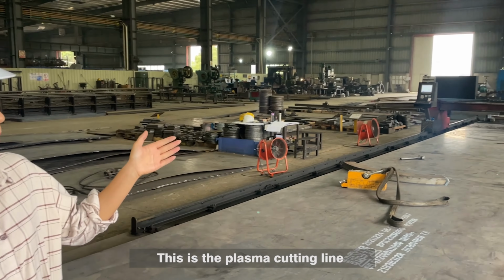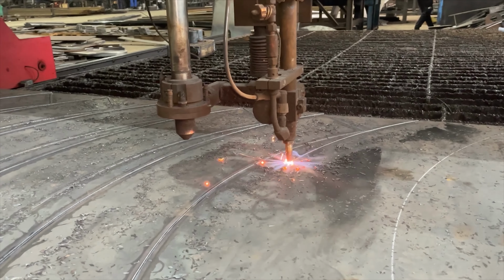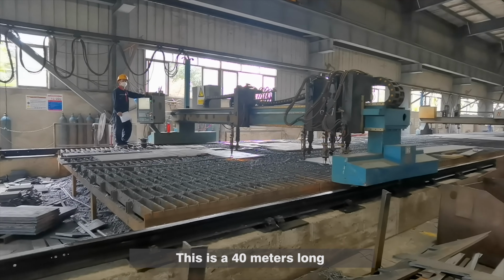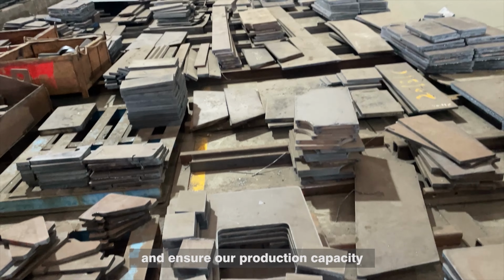How these CNC plasma cutting machines work in our factory?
ShuoPu is the vendor specialized in metal OEM services. We can provide metal welding custom service and precision machining service for the industries of shipbuilding, pulp and paper, machineryenergy and oil industry as well as construction engineering, etc. Please feel free to contact us for any requires.

SuoPu's advantages
Steel Plate: Any thickness - no matter how thick or thin the steel plate required for your weldment, we can cut it and finish it for you.
Exquisite Welding Technology - The shipbuilding industry has very strict requirements on welding seams, and providing welding metal processing for shipyards is one of our main businesses.
Strict quality control - In order to ensure the high quality of customers' products, our quality control mainly includes three aspects: raw material quality inspection, post-processing self-inspection and professional organization inspection.
Precision machining services available - we have different machines for tapping, drilling and milling.